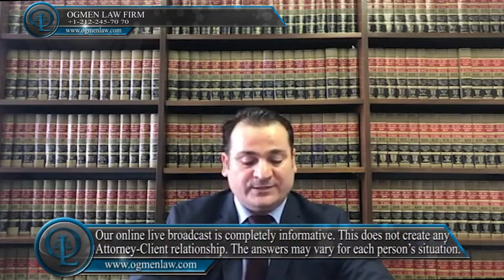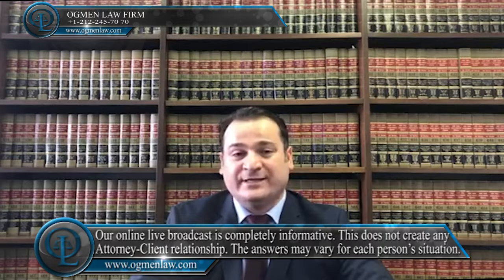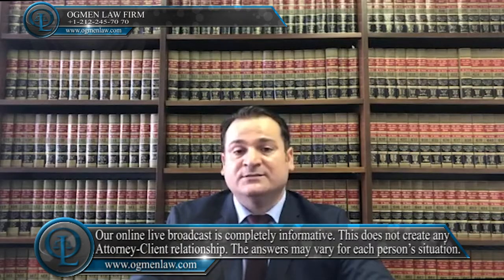HOW LONG AFTER MY MARRIAGE CAN I APPLY FOR A GREEN CARD ?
Question: How long after my marriage can I apply for a green card ?